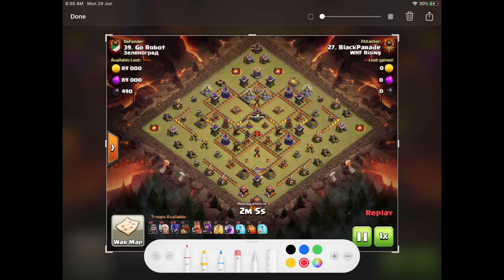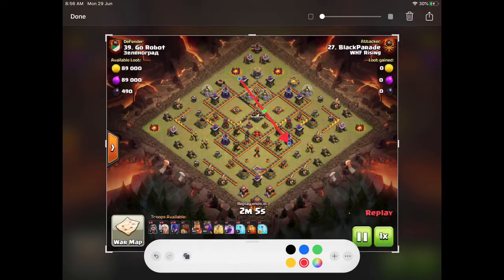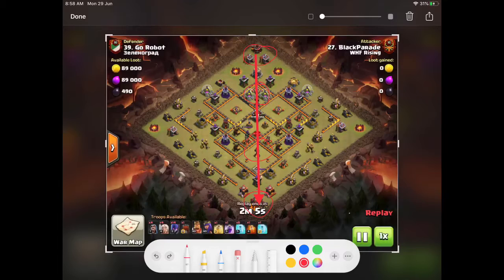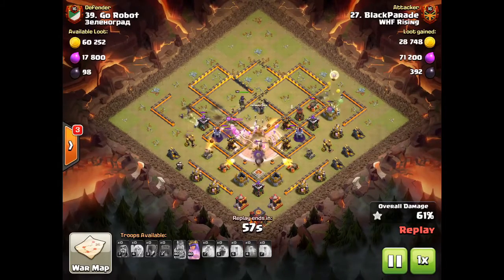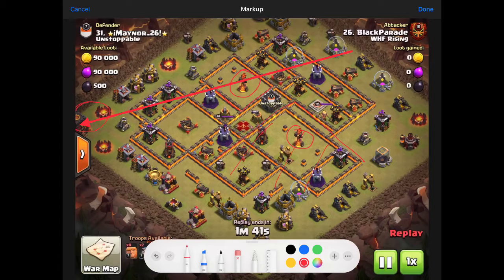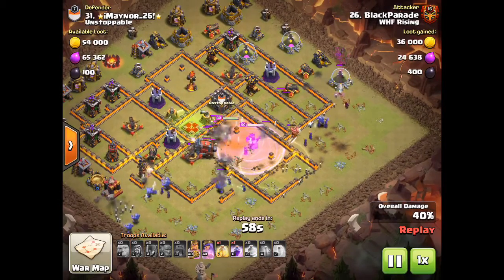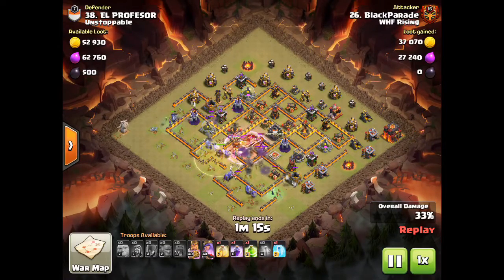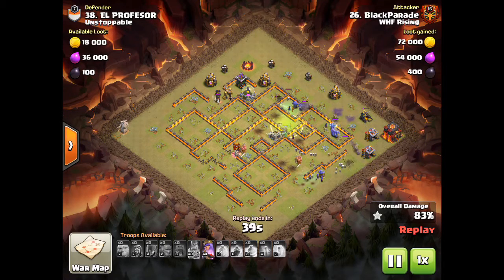Tutorial: TH10 Bowler witch attacks (Frozen Witch | Gibowi)